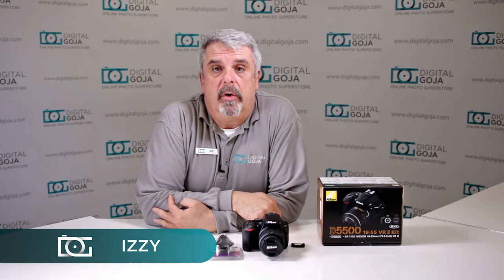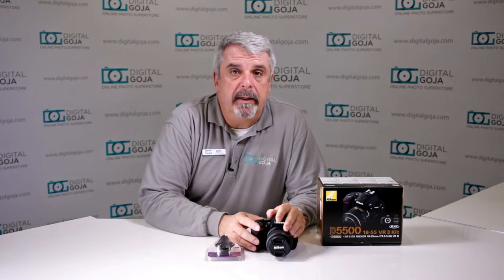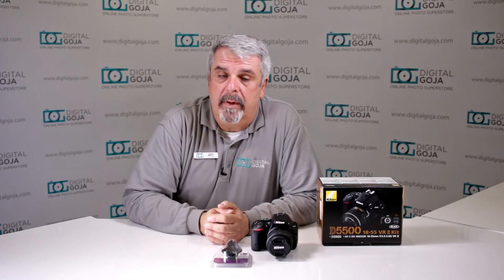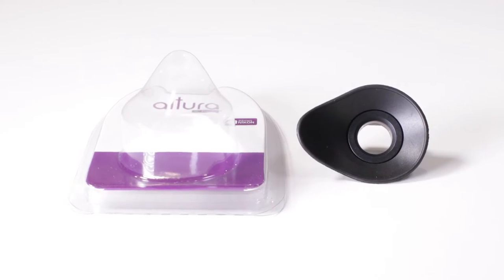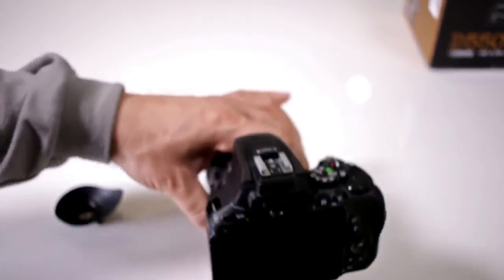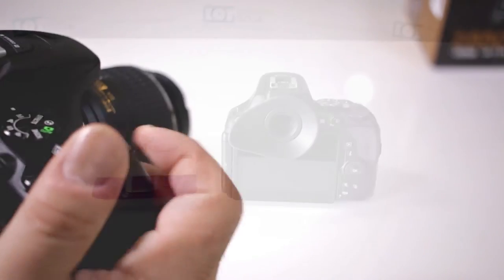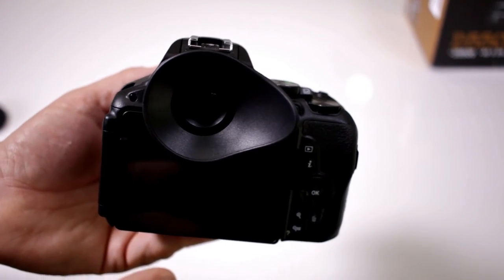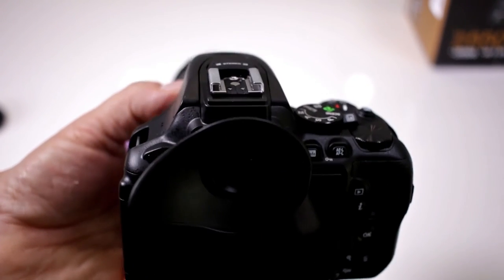EYECUP TUTORIAL | Using the Altura Photo® Eyecup [Eye Piece] with a NIKON D5500 Camera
Need a replacement eye cup or eye piece for your Nikon D5500? (Get yours CommissionsEarned) Check out Altura Photo's new camera Eyepiece for Nikon cameras.

Check out our video and learn how to install this eyepiece to a Nikon D5500.

Features:
This rubber eyepiece links eye to camera for improved viewfinder optics. Easily upgrade your camera eyepiece in seconds. Unique self-locking mount system keeps eyecup securely in place. The eyecup rotates to accommodate both right and left eyed shooters. Works great for blocking out ambient light.

Compatibilities:
Nikon DSLR D7000 D5100 D5000 D5500 D3200 D3100 D3000 D90 D80